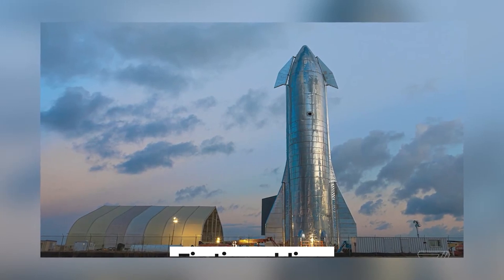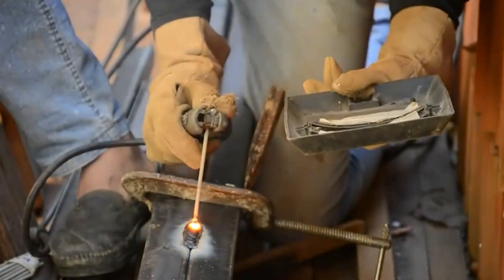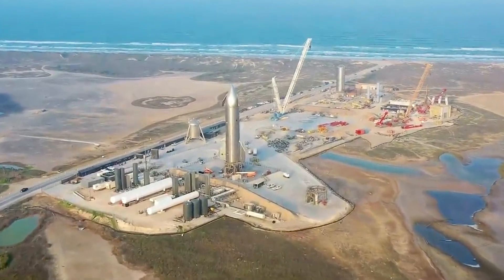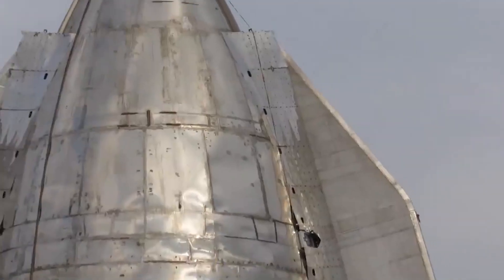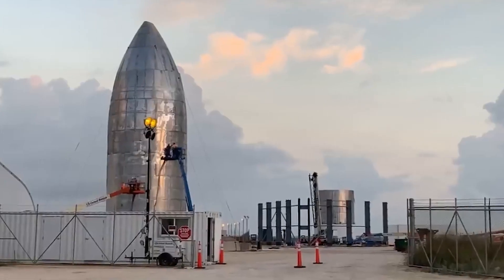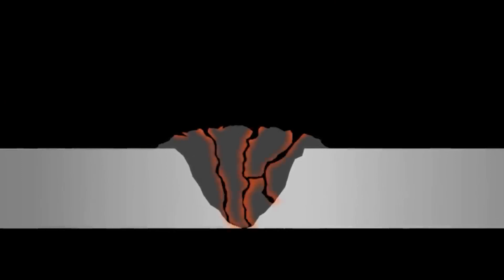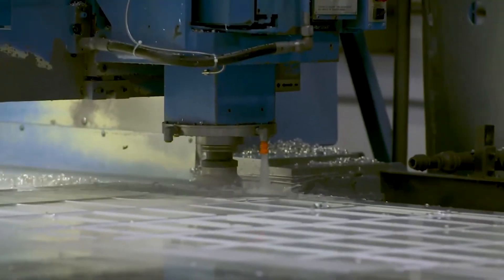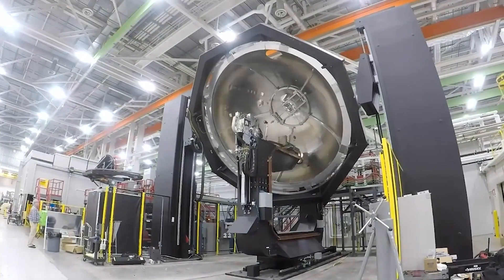SpaceX Smooth Starship Welding Is A Game Changer